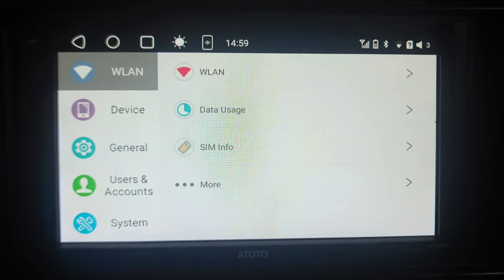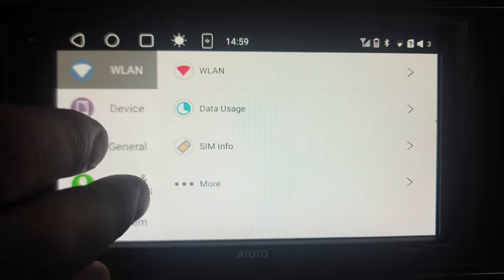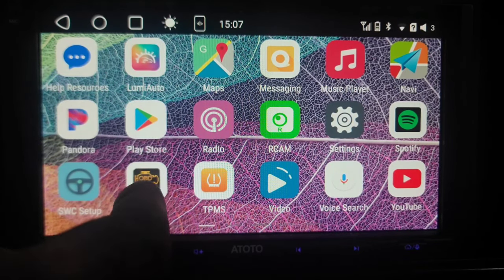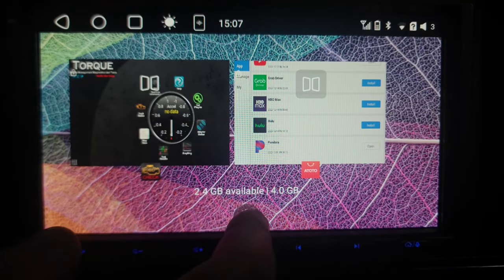ATOTO S8: The Car Stereo Upgrade Worth Getting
Discover the ultimate car stereo upgrade with the ATOTO S8! In this video, we dive into the features and benefits of this impressive touchscreen radio that transforms your vehicle's infotainment system. With seamless integration of Android Auto and Apple CarPlay, the ATOTO S8 offers an intuitive and smart car audio experience like no other. Whether you're looking to enhance your daily commute or elevate your road trips, this upgrade is definitely worth considering. Join us as we explore its user-friendly interface, exceptional sound quality, and how it makes staying connected on the road easier than ever. Don't miss out on this comprehensive review of the ATOTO S8, the car stereo upgrade you need!
The ATOTO S8 is an absolute monster of a car stereo. this is a guide on how to navigate everything on this unit.

For all other information on this like installation and sound tests, check this out